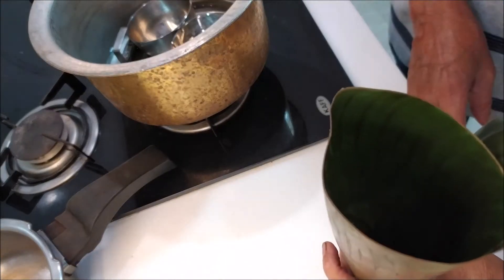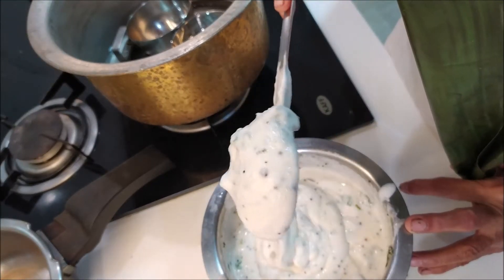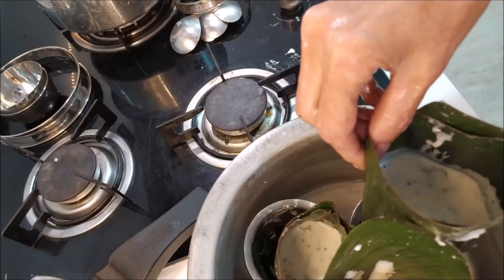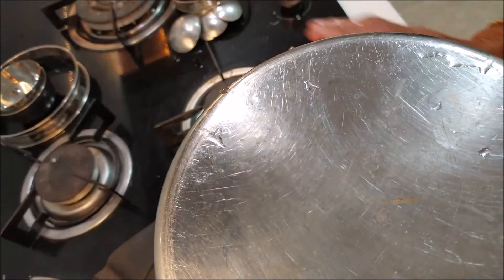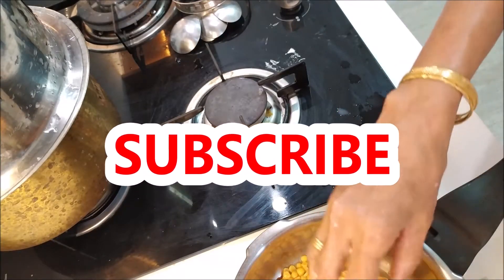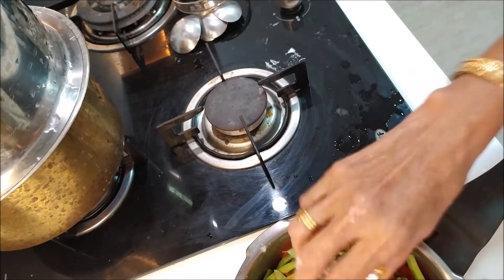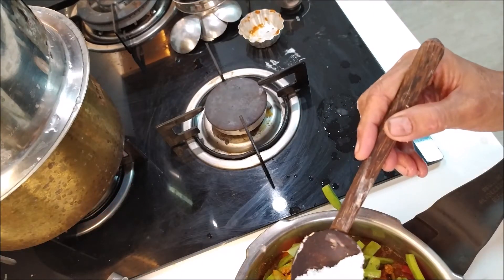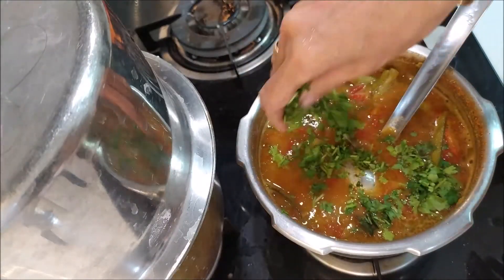ഇത്ര ടേസ്റ്റി ഇഡലി സാമ്പാർ നിങ്ങൾ കഴിച്ചിട്ടുണ്ടാവില്ല | സ്പെഷ്യൽ ഇഡലി സാമ്പാർ | special idly sambar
ഇത്ര ടേസ്റ്റി ഇഡലി സാമ്പാർ നിങ്ങൾ കഴിച്ചിട്ടുണ്ടാവില്ല | സ്പെഷ്യൽ ഇഡലി സാമ്പാർ | special idly sambar | how to make idly and sambar | easy tasty special idli and variety sambar

Intro photo : Photo by Kim van Vuuren from Pexels
Channel Art : Photo by Kaboompics .com from Pexels